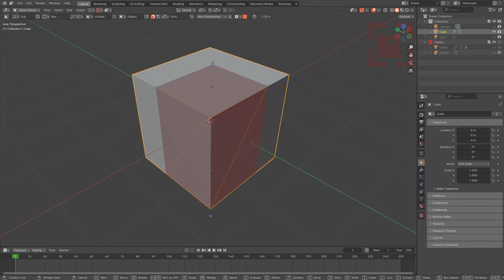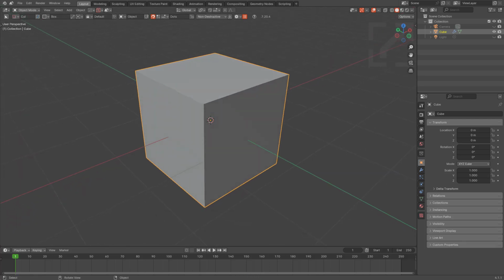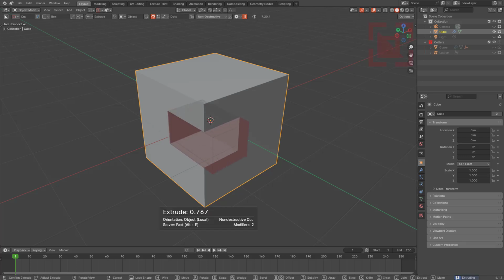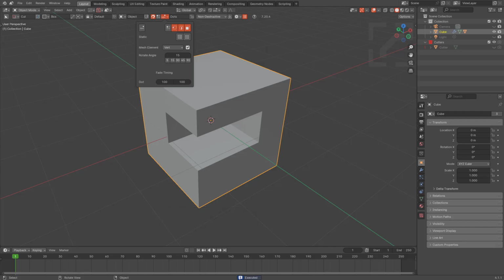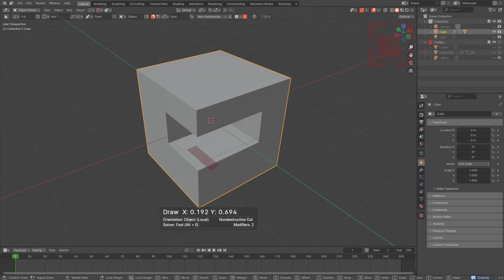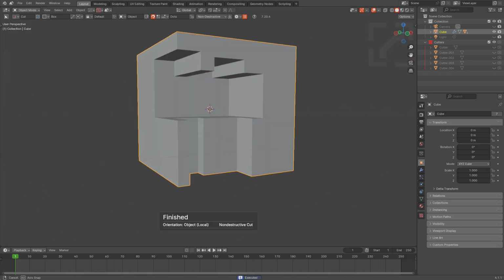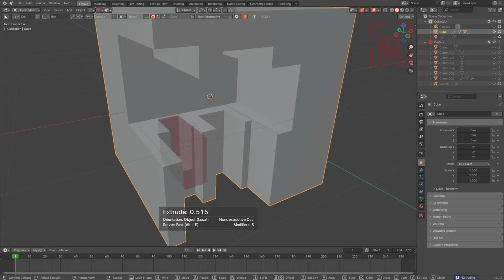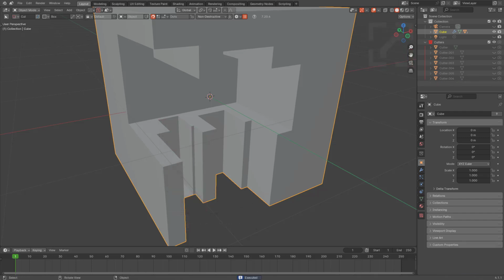boxcutter 720_3 - Mesh Element Snap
Element snap refers to snapping to a shape being cut. For some reason it took a moment. But no more. Get in and get snapping!